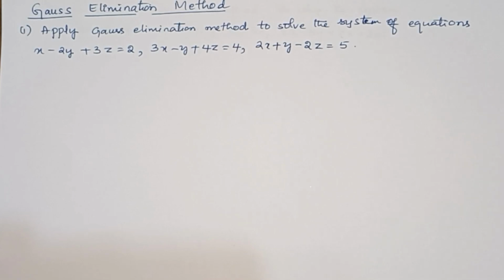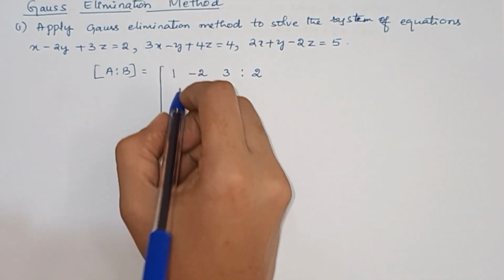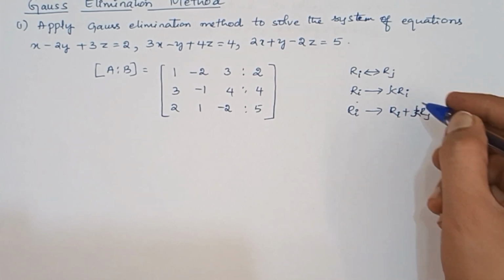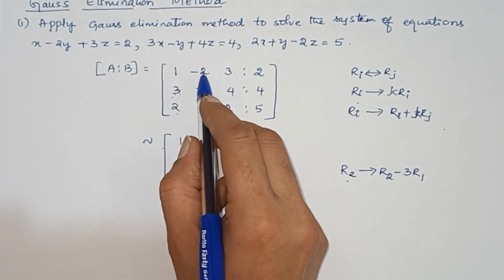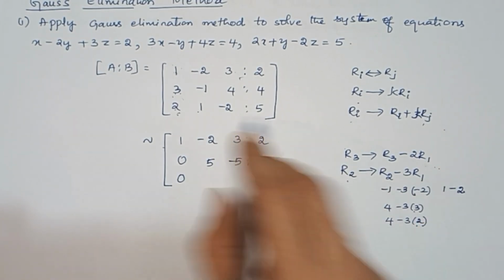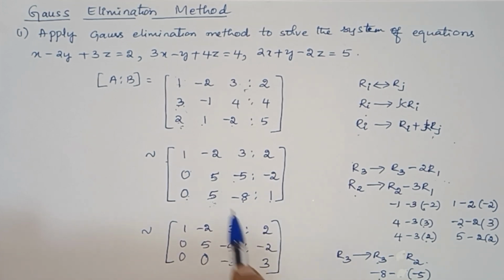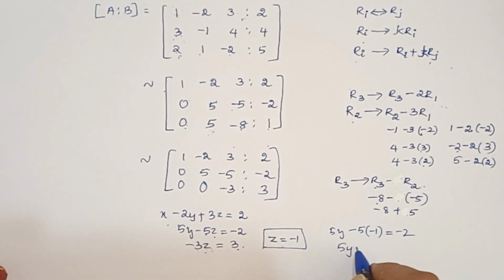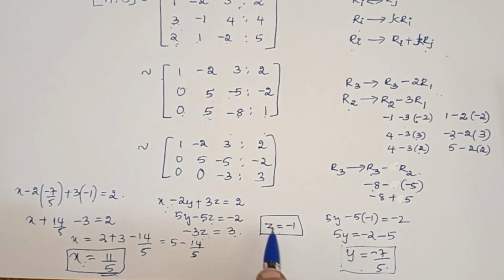Gauss Elimination method#gausseliminationmethod